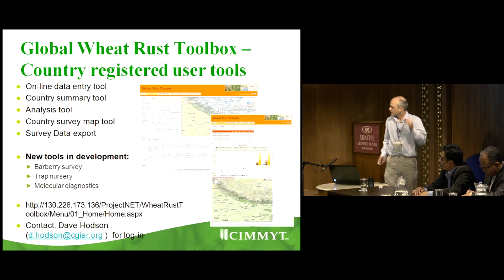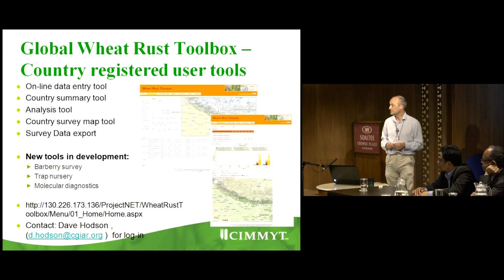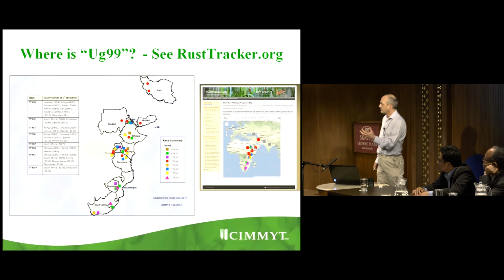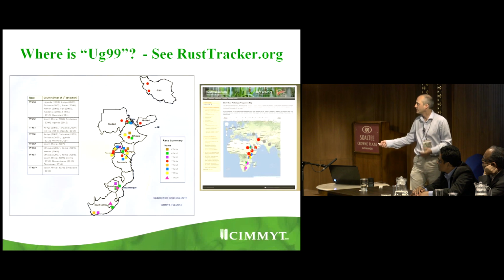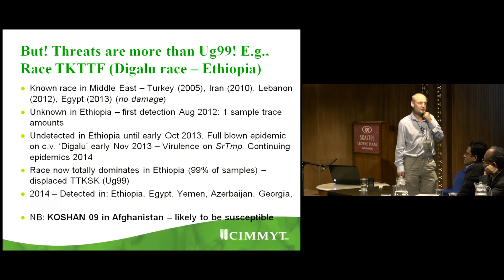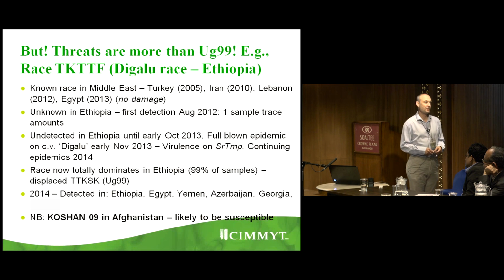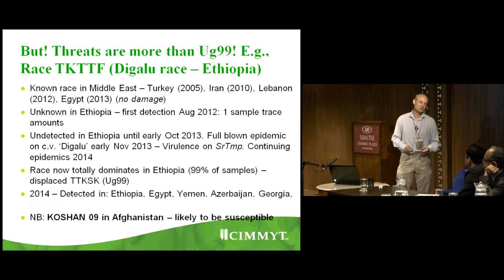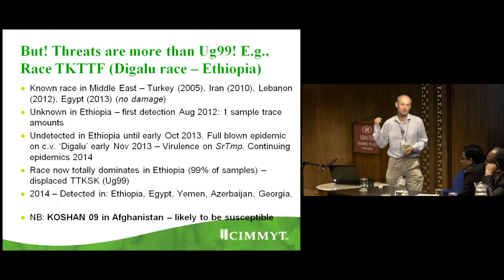DRRW Course 22 Resources for Rust Pathogen Surveillance dave hodson 3 Match Source Medium bitrate